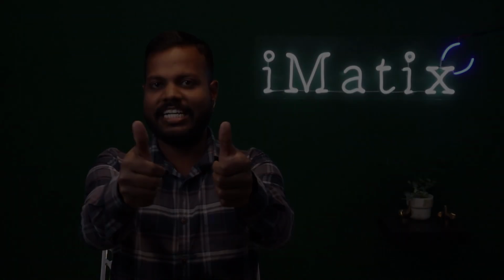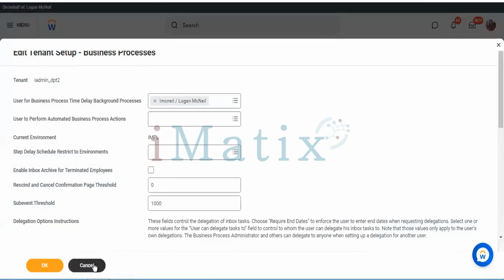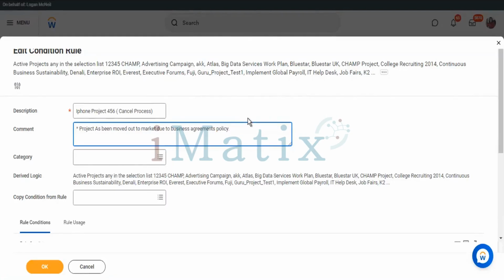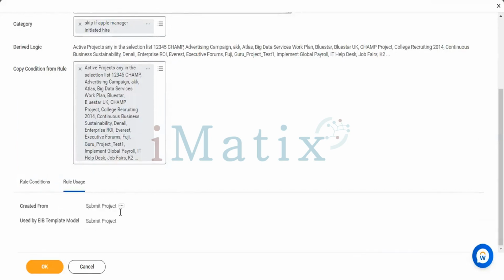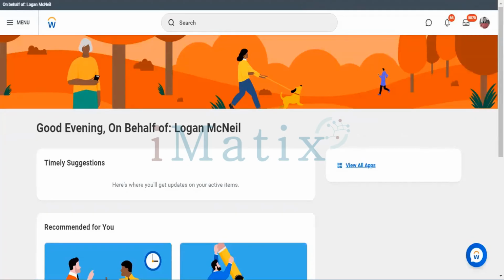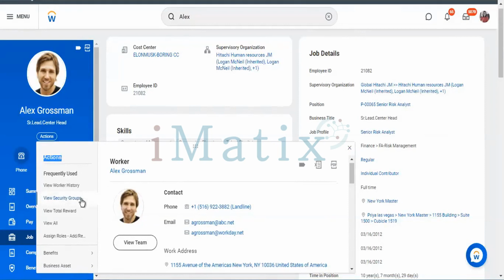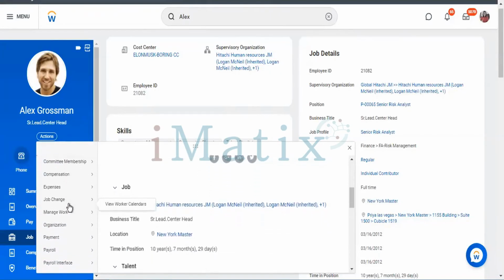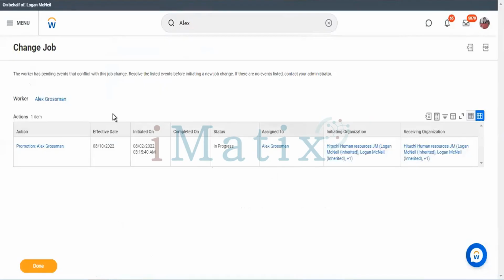Cancel a Business Process in Workday HCM | Workday HCM Training |Workday HCM Online Tutorial |iMatix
Welcome to another iMatix session led by an expert 🎓
 In this tutorial, we'll go over everything you need to know about canceling a Business Process (BP) in Workday HCM, including when to do it, how security permissions work, and how to fix problems with BP cancellations.
 iMatix will be posting more in-depth Workday HCM topics soon! ❤️

✨ What Does BP Cancellation Mean? Learn what it means to cancel a BP and what it means for you 🛑
✨Security and Permissions: Find out who can cancel processes and why🔐
✨Workday Inbox and BP History—Find out where to see and handle BP events 📁
✨  Cancel vs Rescind: Clear differences explained with examples 🔄
✨  Live Demo Walkthrough—A look at the cancellation process step by step 🖥️
✨  BP Cancellation Errors: How to Fix Common Problems Quickly 🧰
✨Best Practices for Analysts: Get better at what you do

🌟  More iMatix training—keep learning about advanced Workday ideas 📘

Explore More

Workday HCM
Workday Business Process
Workday Cancel BP
Workday Workflow
Workday HRIS
Workday Tenant
Workday Integrations
Workday EIB
Workday Transactions
Workday Approvals
Workday Security
Workday Human Resources
Workday Roles
Workday Reporting
Workday Staffing
Workday HR Operations
Workday Core HCM
Workday Edit BP
Workday Navigation
Workday Troubleshooting
Workday Functional Training
Workday HCM Online
Workday Learning